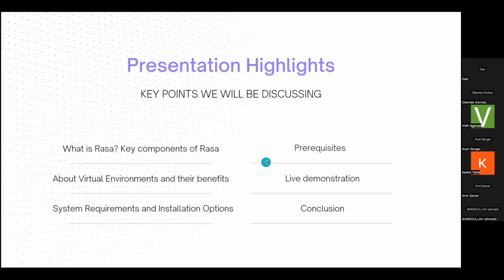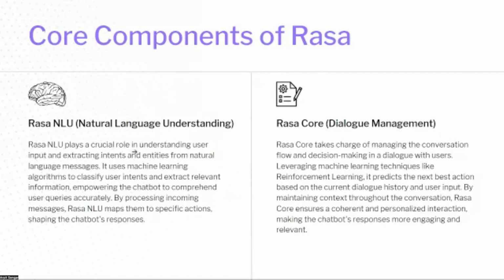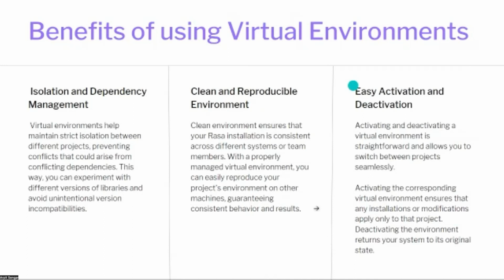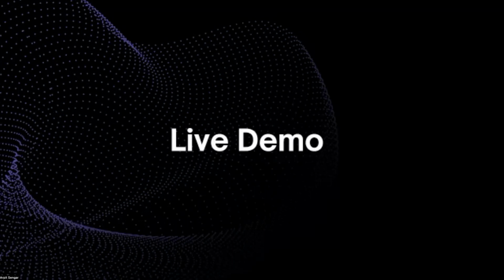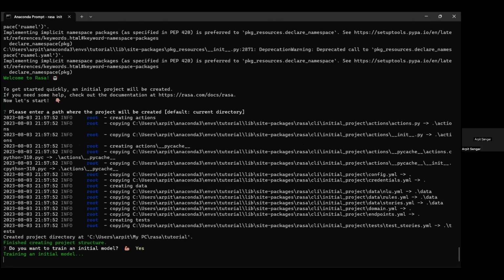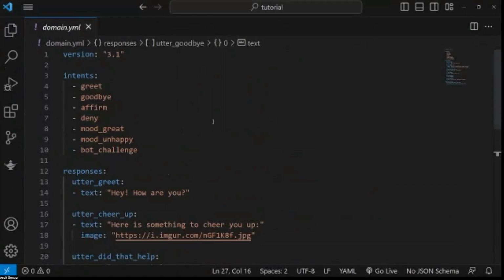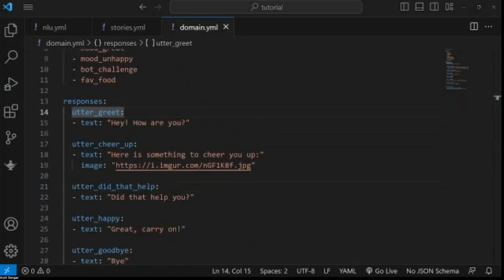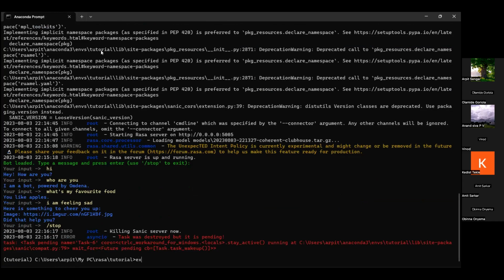27/06/23: Workshop on Rasa for Omdena Nigeria Chapter